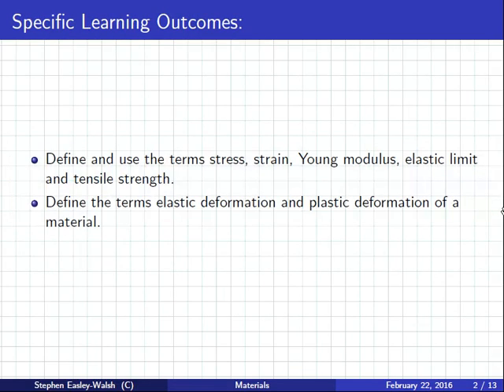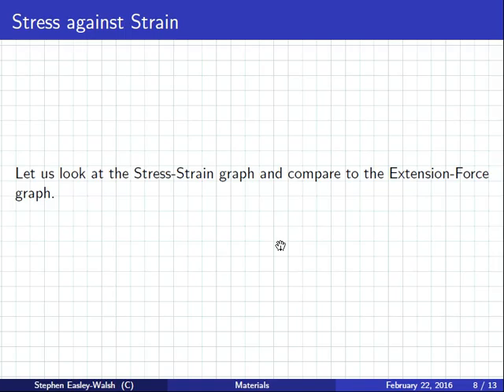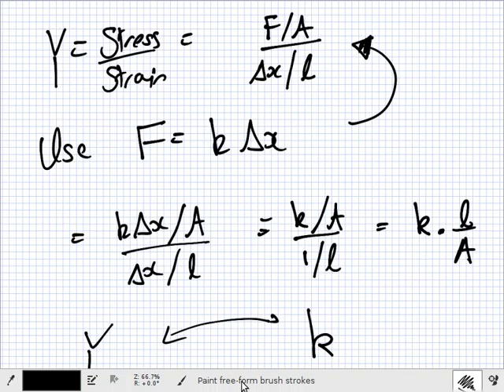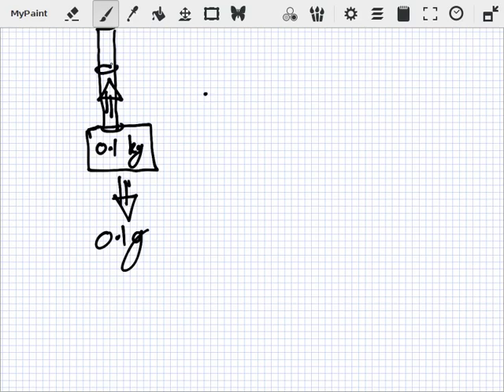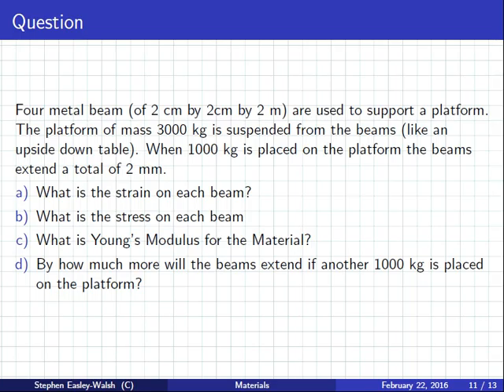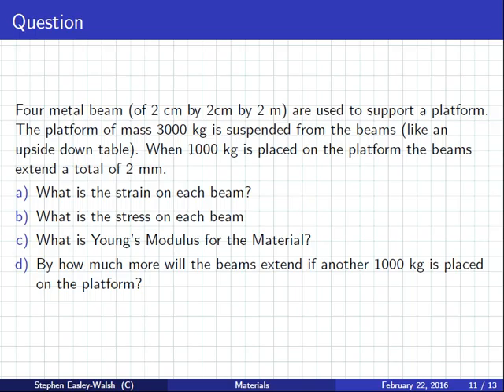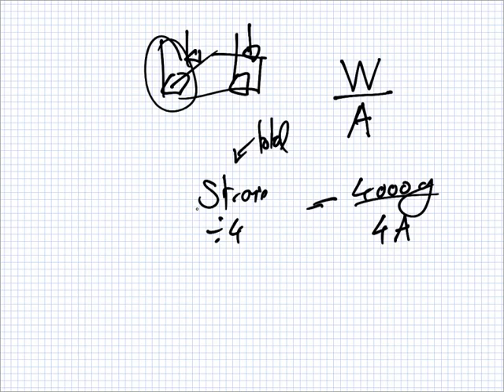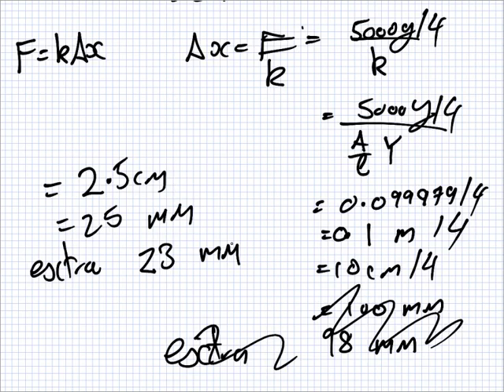Physics | Lecture | Materials | Young | NCUK